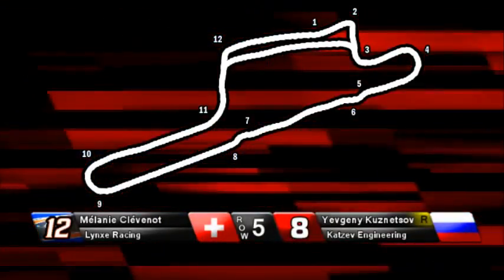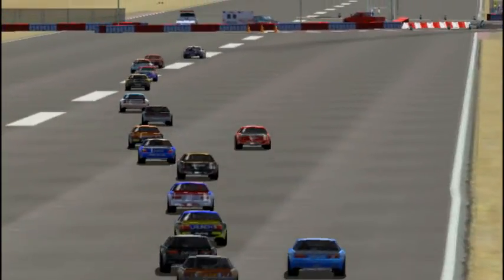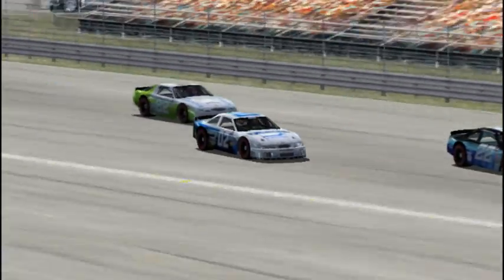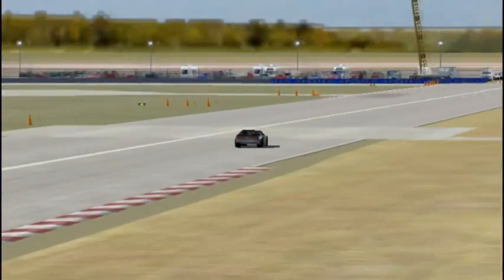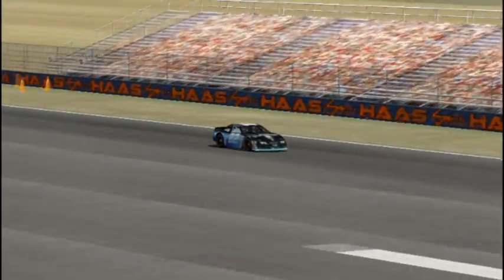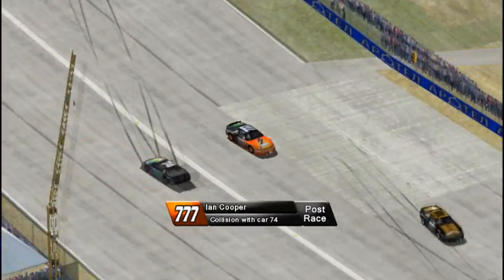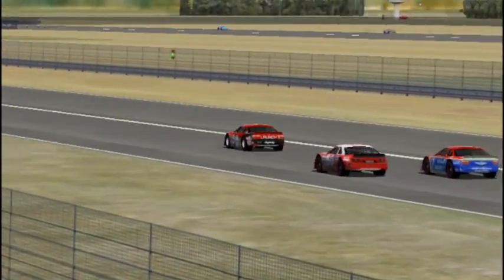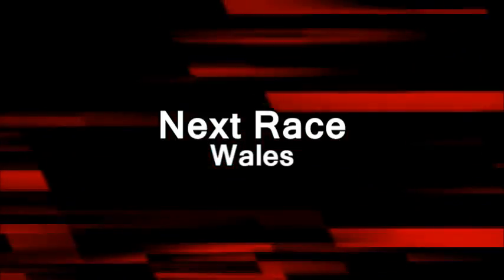2013 TM Master Cup Series: Round 08: Russia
The TM Master Cup series runs a longer layout of the same airport.